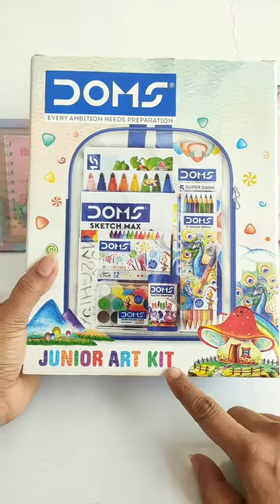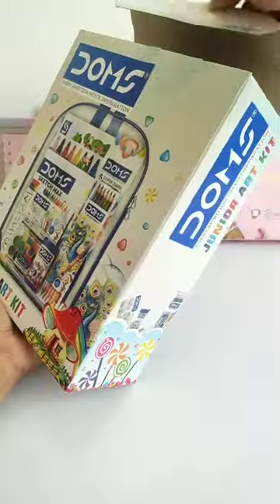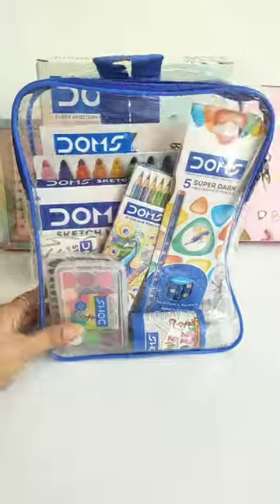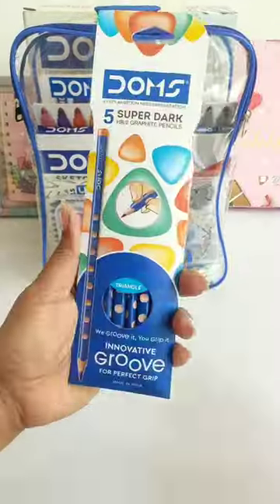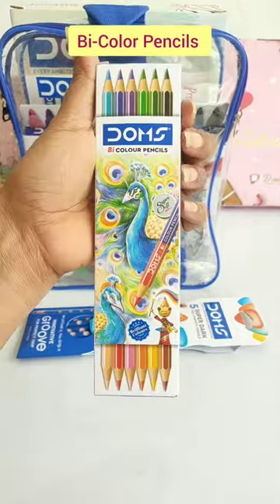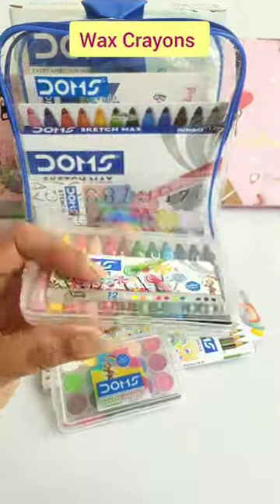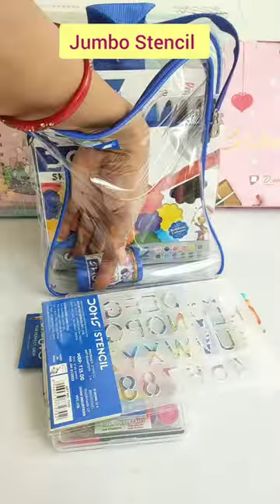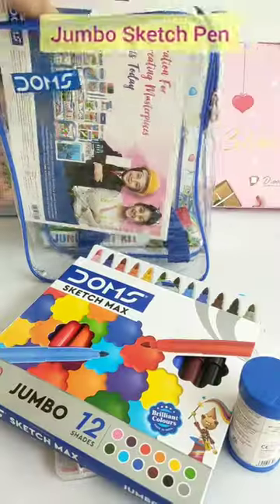Doms Junior Art kit unboxing and review